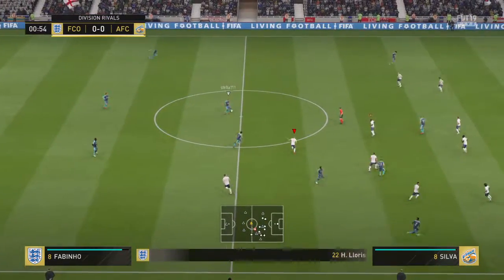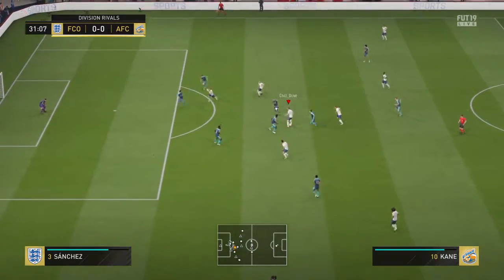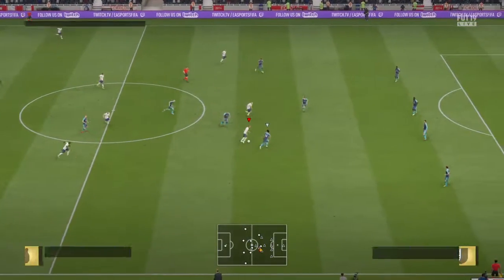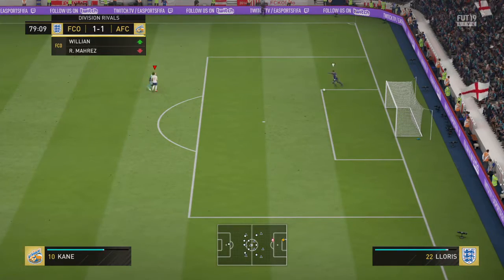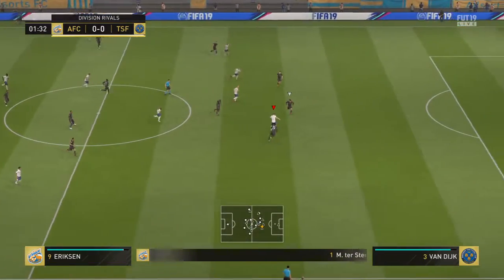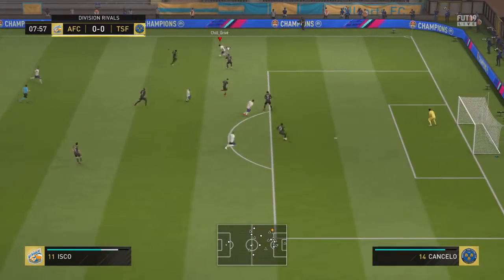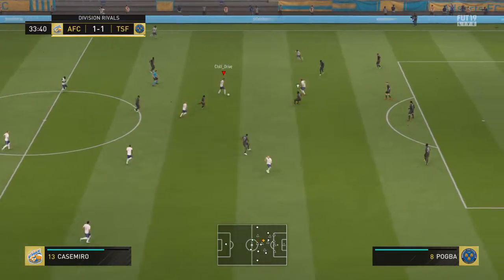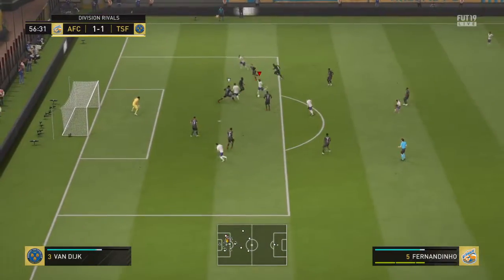Kane is the new Owen